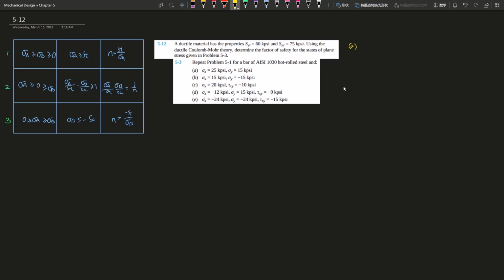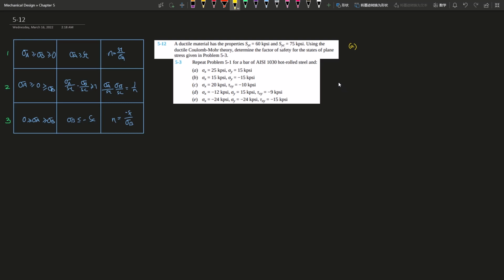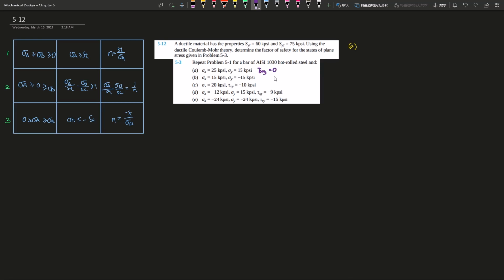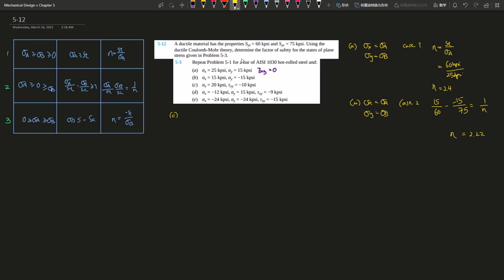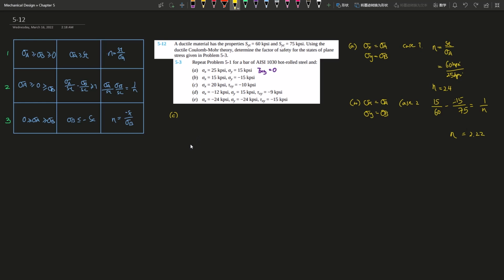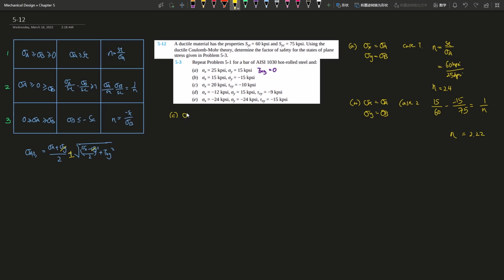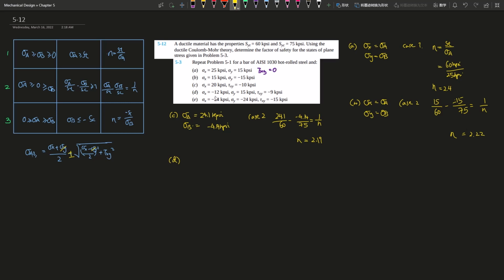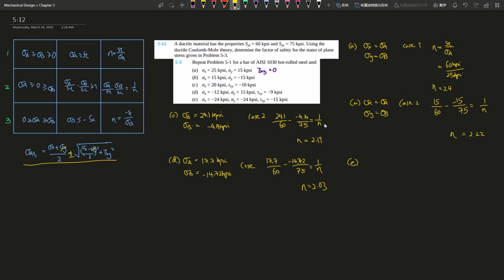5-12 A ductile material has the properties Syt = 60 kpsi and Syc = 75 kpsi. Using the ductile Cou...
A ductile material has the properties Syt = 60 kpsi and Syc = 75 kpsi. Using the ductile Coulomb-Mohr theory, determine the factor of safety for the states of plane stress given in Problem 5-3.

Book: Shigley's Mechanical Engineering Design 11th Edition
Author:  Richard Budynas | Keith Nisbett
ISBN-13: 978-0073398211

1. Specific problems that you would like me to make a video on
2. Further support on a specific question
3. Personal Tutor (online)